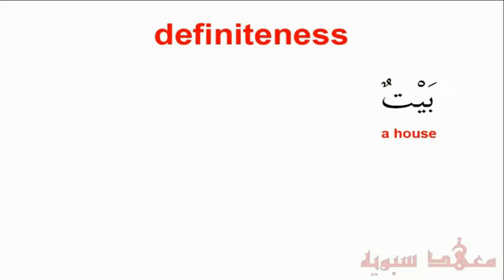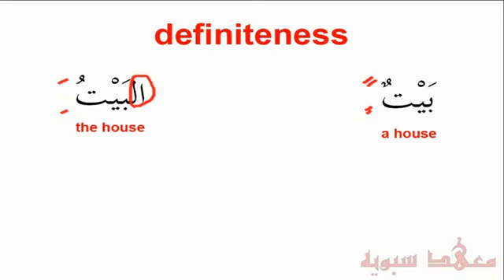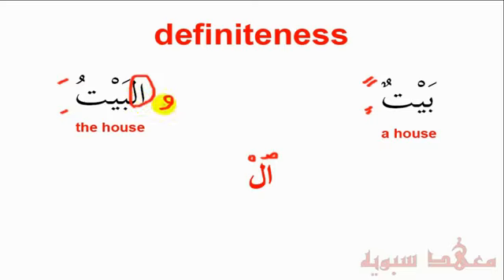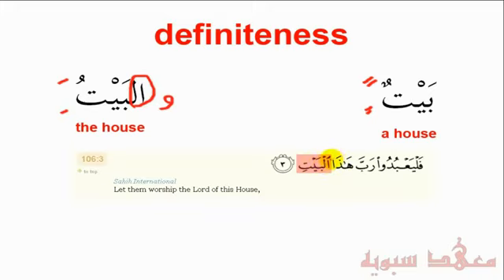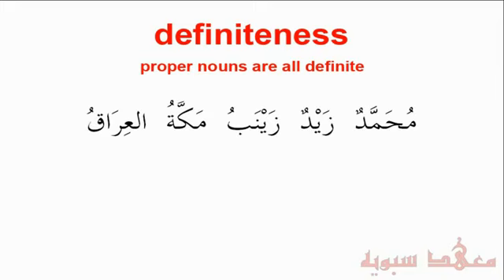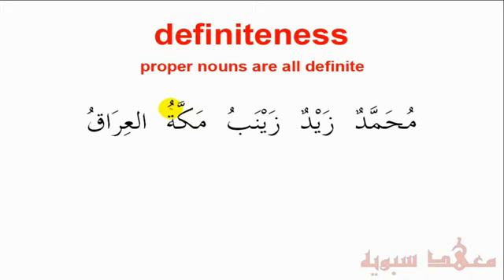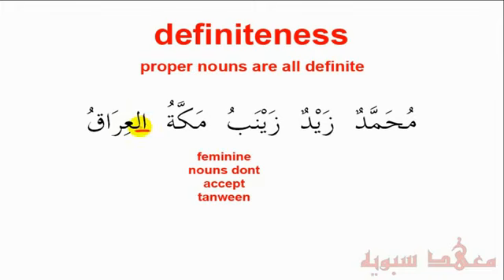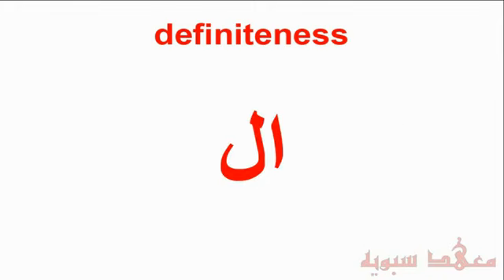Arabic for beginners Lesson 22 Definiteness